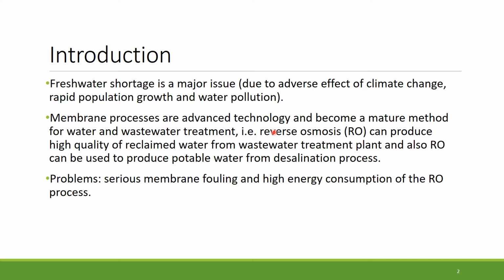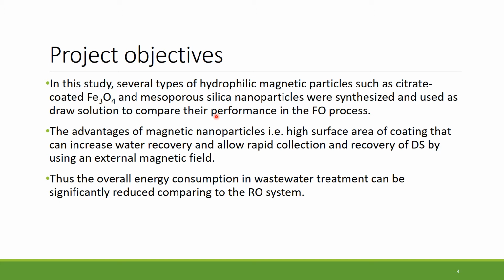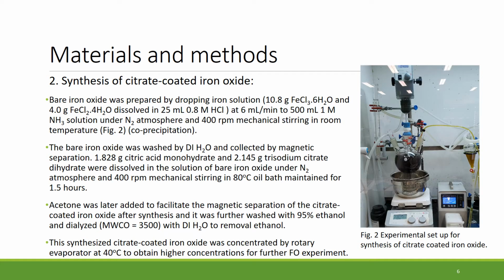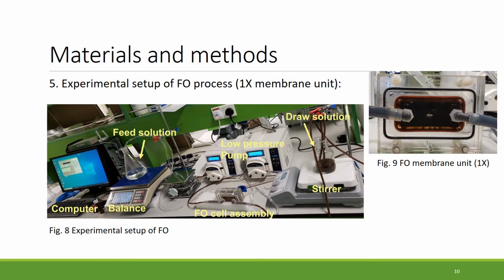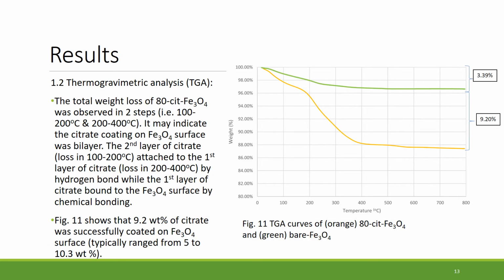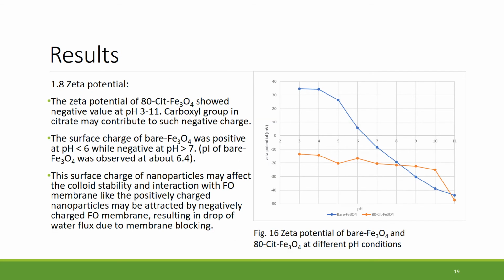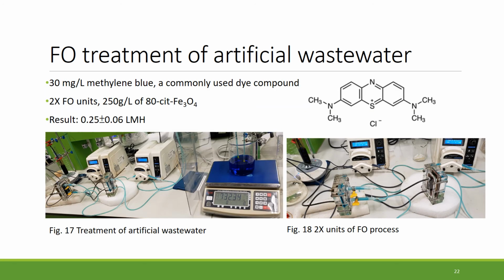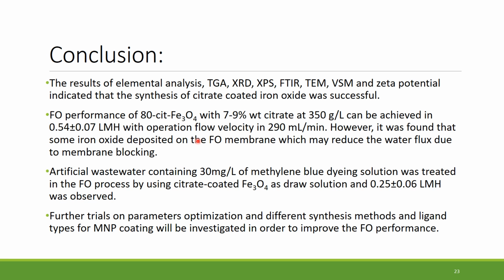Joe CY Chan THEi Hong Kong online presentation 26032021 Final Video